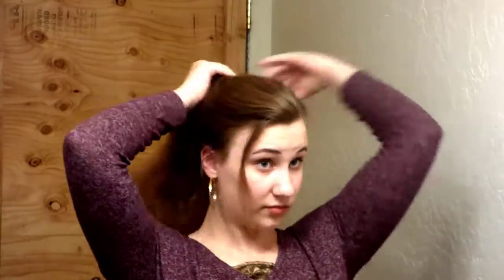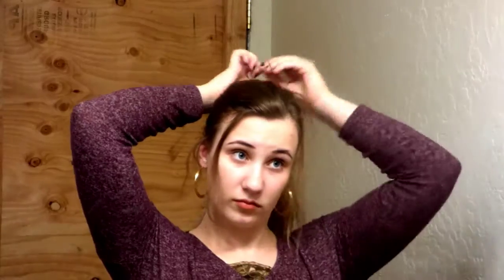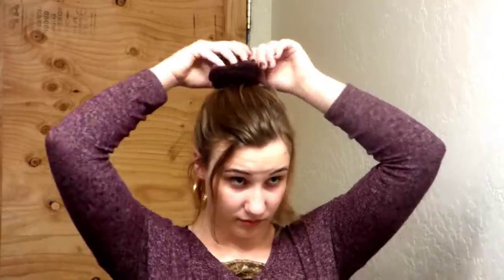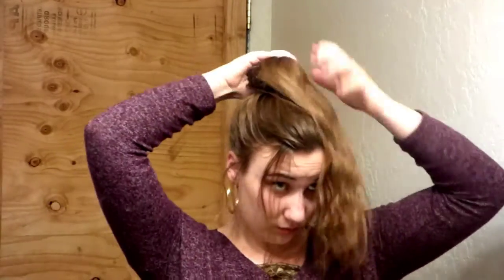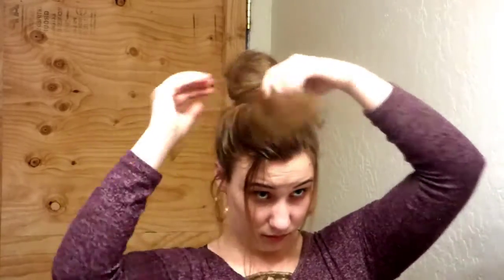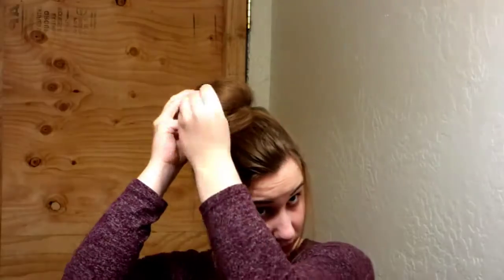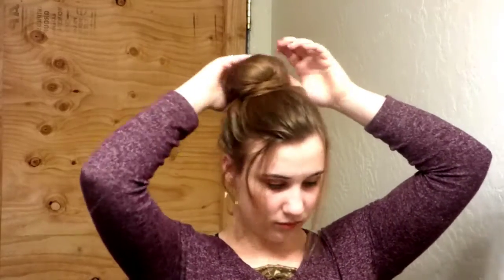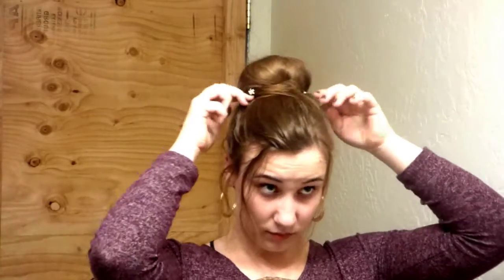How to do a GORGOUS Top Knot with a BUN BOOSTER - Starring Catherine.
Hello everyone,
I personally love the TOP KNOT. It really opens up my face and makes my eyes stand out.
XOXO:
-Catherine
The Waggoner Crew.